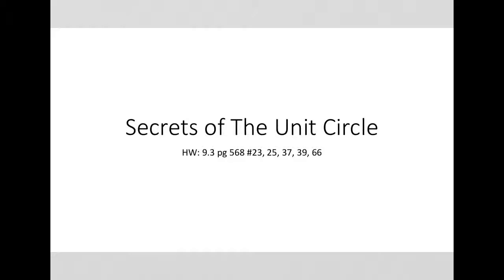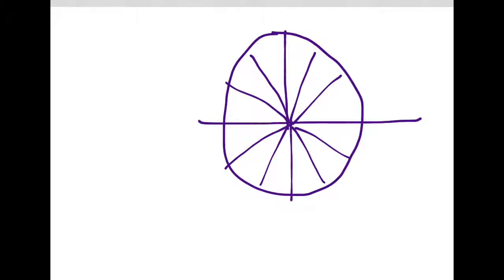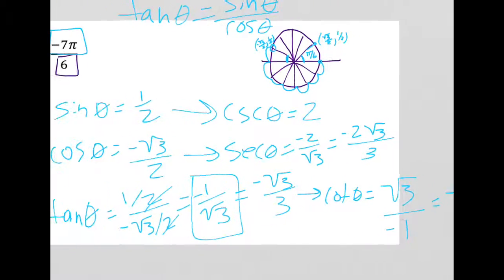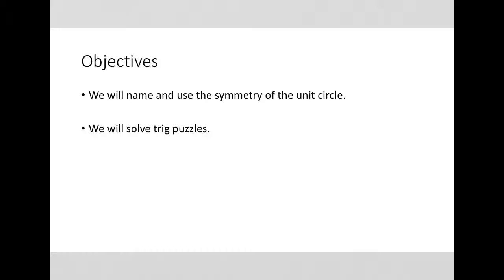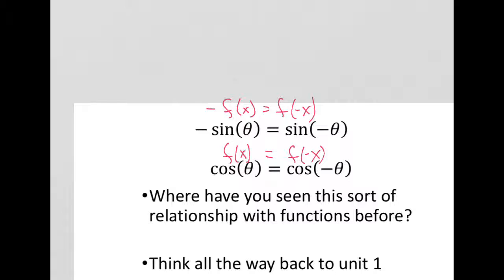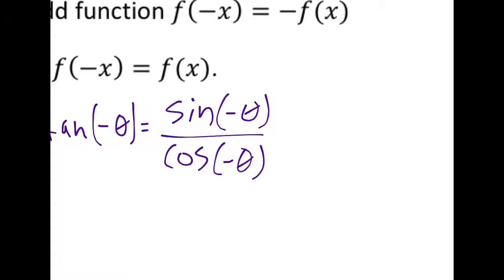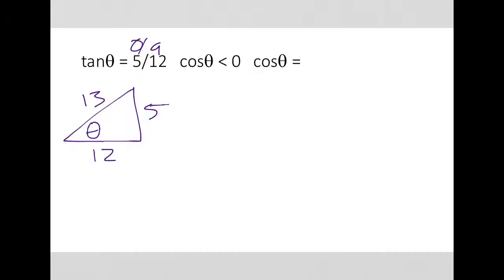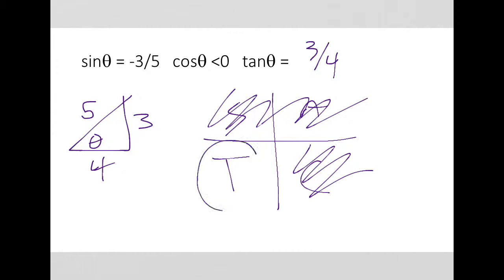HPC - U6D4 - Odd and Even functions and Trig Puzzles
Defining the symmetry in the unit circle, evaluating trig functions at any angle, and solving basic trigonometric triangle puzzles.